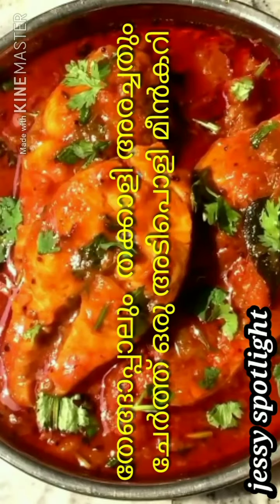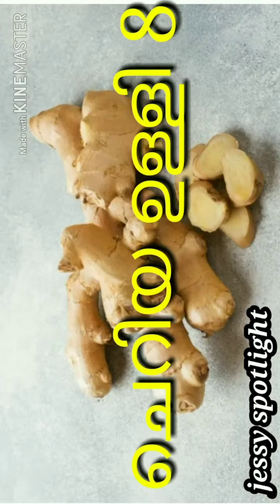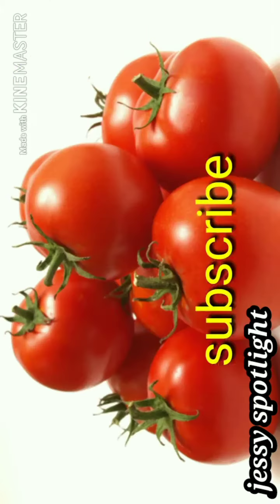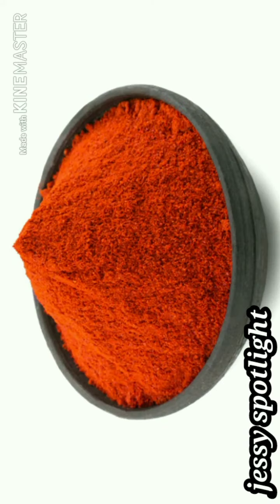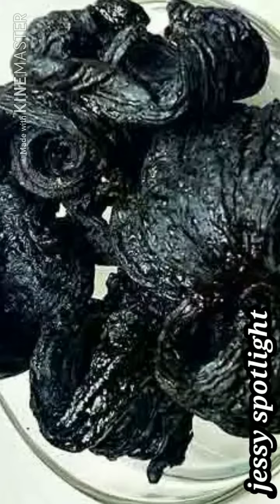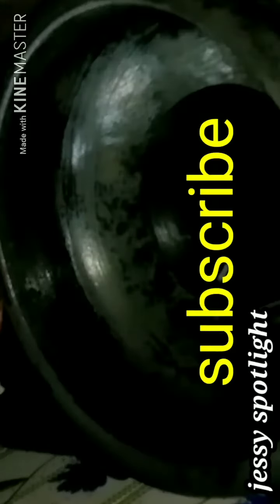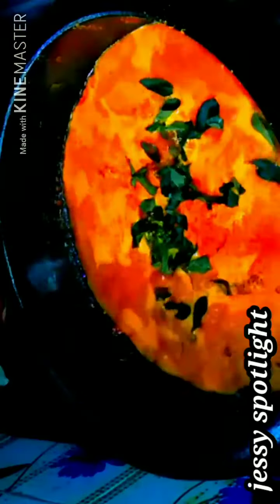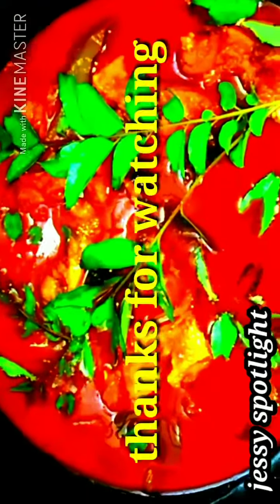വളരെ പെട്ടെന്ന് തേങ്ങാപ്പാലും തക്കാളിയും ചേർത്ത് റസ്റ്റോറൻറ്സ്റ്റൈൽ മീൻ കറി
തേങ്ങാപ്പാലും തക്കാളിയും ചേർത്ത് വളരെ ടേസ്റ്റ് ആയി റസ്റ്റോറൻറ് സ്റ്റൈൽ ഒരു അടിപൊളി മീൻ കറി